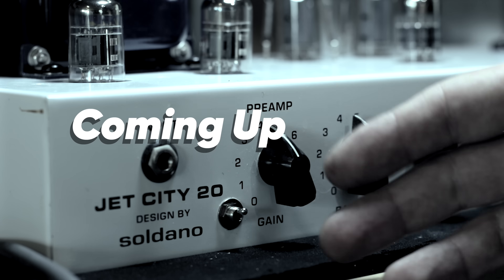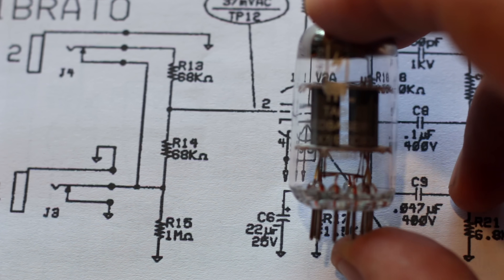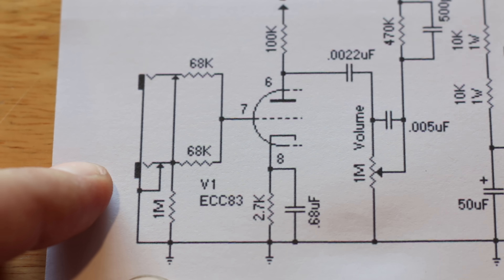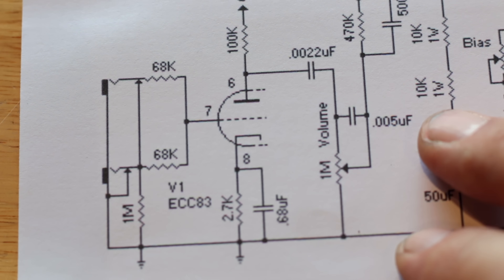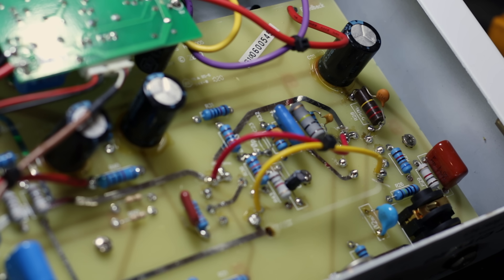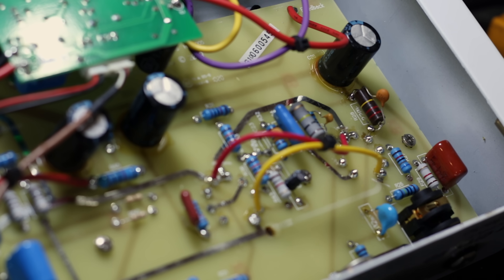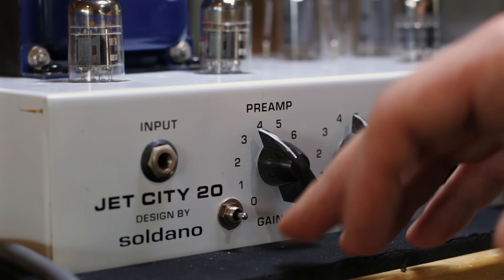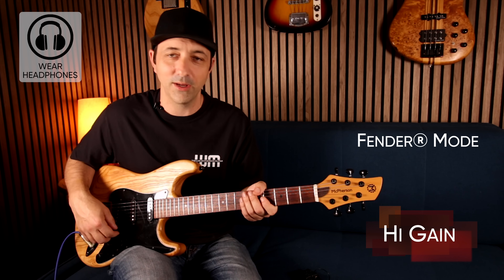Tube Amp MODs : The V1 PolyMorph | Easy | Cheap | Glorious!!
For around 10c this easy Tube Amp MOD can transform you amp | The V1 PolyMorph MOD

00:00 The MOD
01:08 Where Does It Go?
04:54 Installing it
06:19 The Switch
08:39 Fender Mode
10:02 Marshall Mode
11:46 EP3 Mode
14:11 Simple Is Great!!